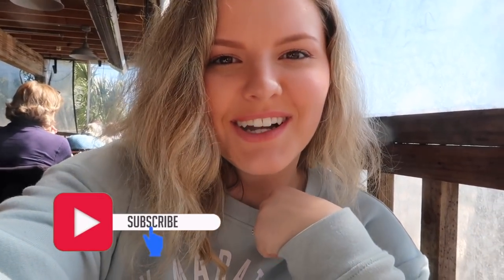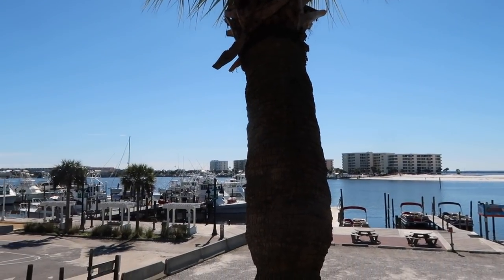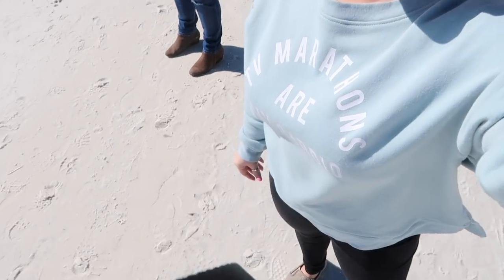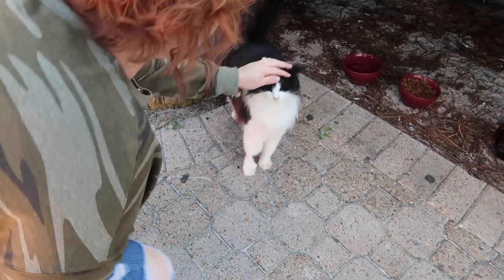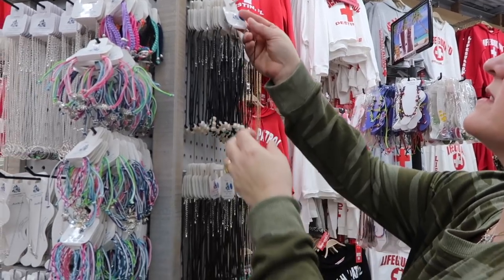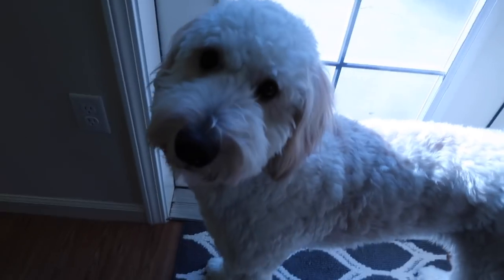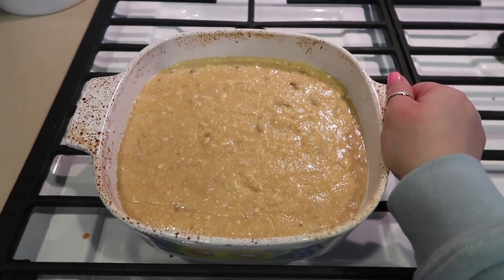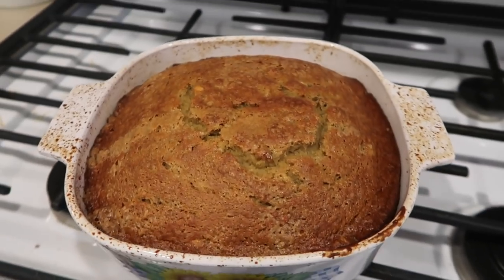HER FIRST TIME AT THE BEACH | Eglin AFB | Military Wife Vlog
FAQ's
How do I edit my videos? iMovie

I am so happy my mom got to spend this week with me :) If you are going through the same sadness I am right now with saying goodbye to family, you are not alone. Military life isn't always fun. I hope you have enjoyed her on my vlogs and make sure you check my Instagram out to see more pictures from her trip here :)

xoxo